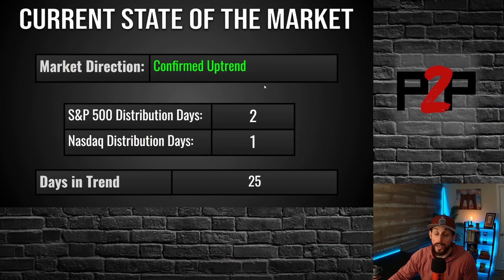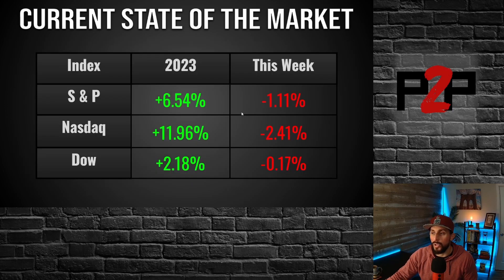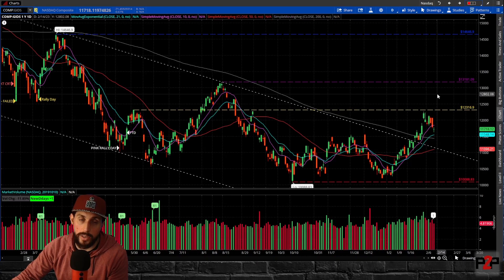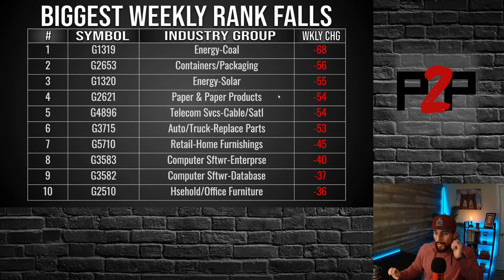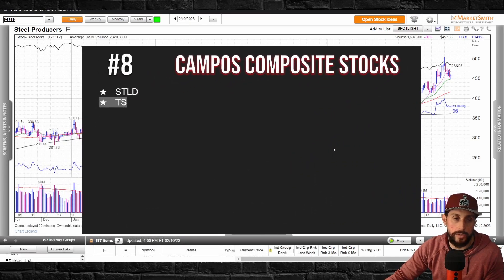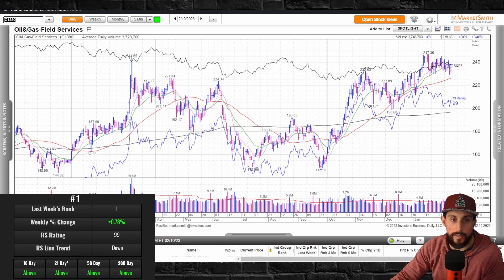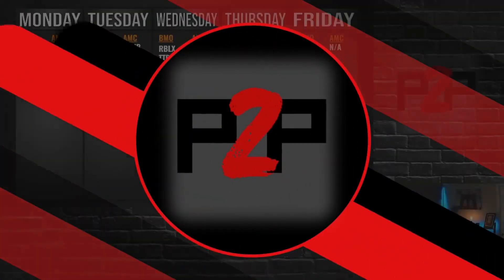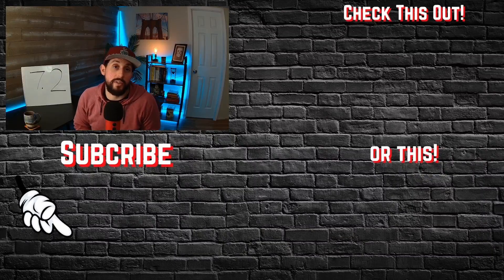TheRapidReview | Stock Market Recap: Episode #3 - Week Ending 2/11/2023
Helping you time the market with an In-Depth Weekly Stock Market Recap. We cover the major indexes, leading stock, leading industry groups and more!

STAY UP TO DATE ON THE MARKET!

Agends:
00:00 Intro
00:54 Current State of the Market
03:39 Index Chart Breakdowns
06:13  Weekly Industry Group Data
08:32 Top 10 Industry Groups with Leading Stocks
15:00  Upcoming Earnings
15:36 Stance on the Market

Happy Trading and remember...
Stay Disciplined!